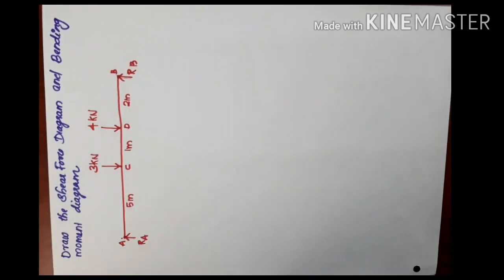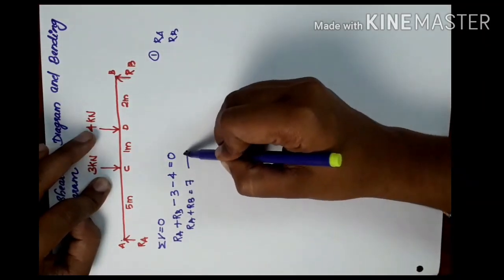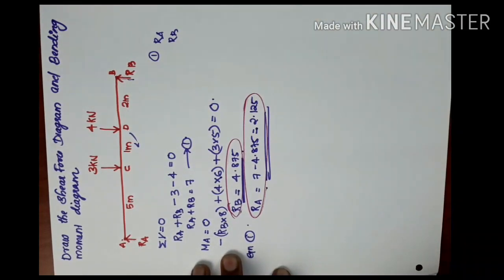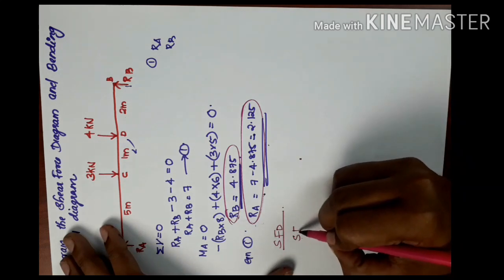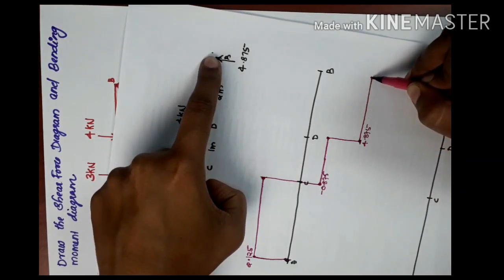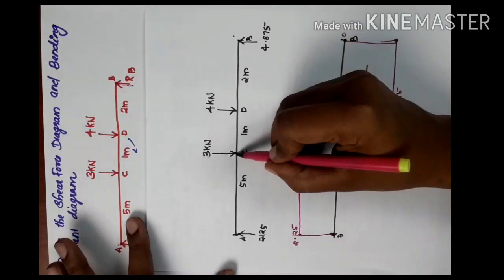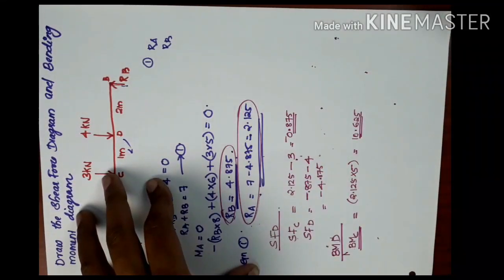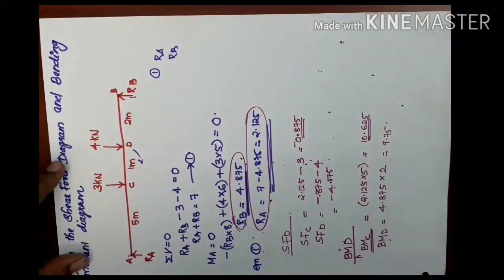3.2- Simply supported beams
Mos
Ktu
SFD & BMD
Simply supported beam
Quick revision 2